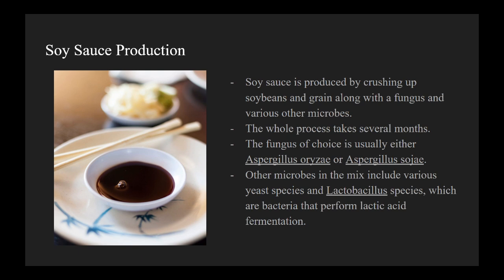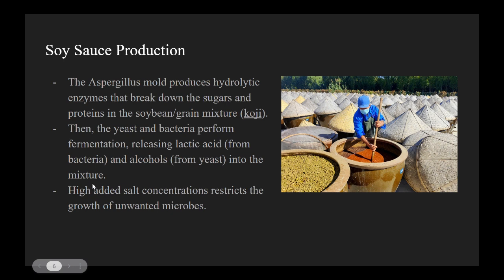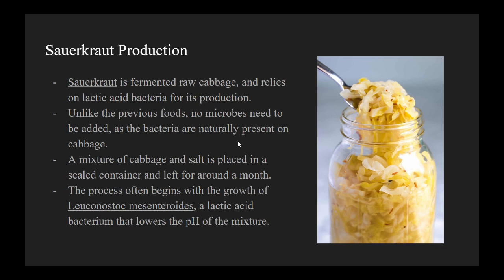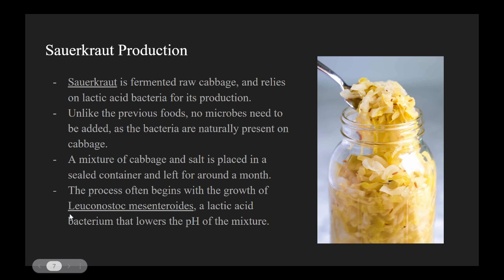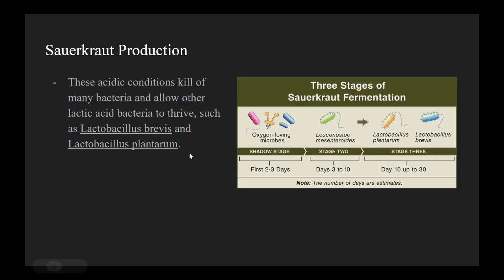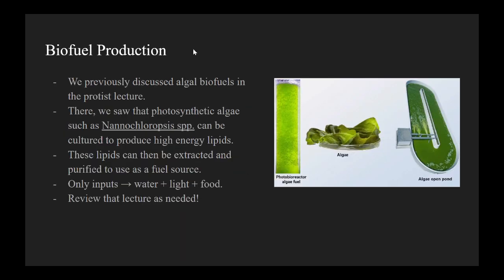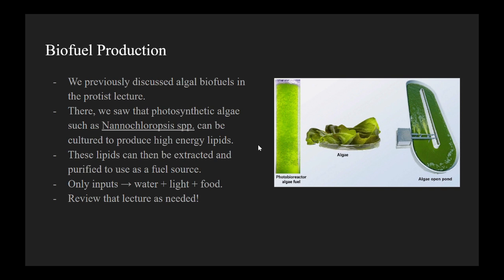Applications of Microbial Metabolism